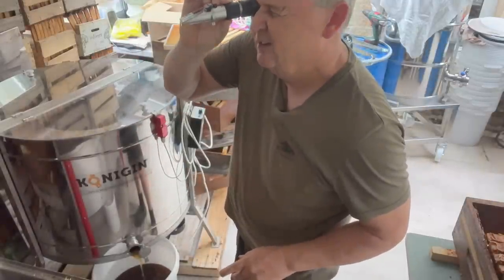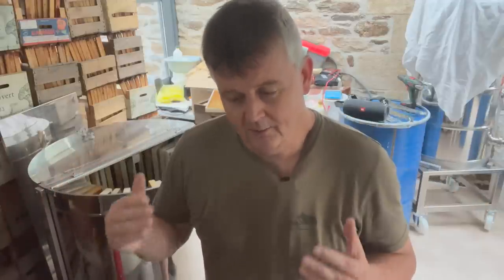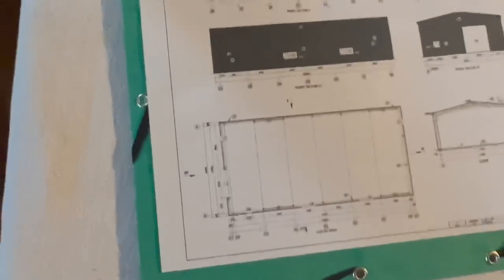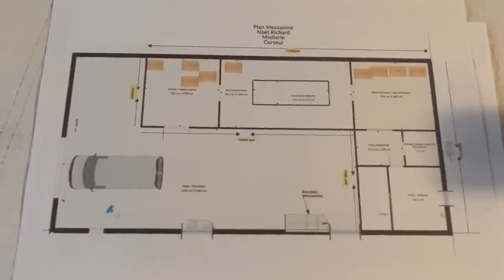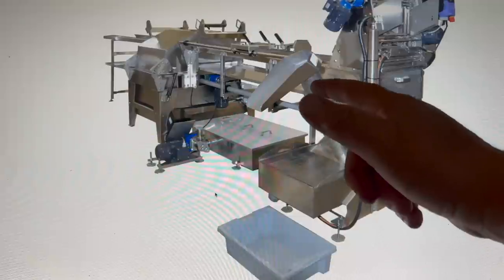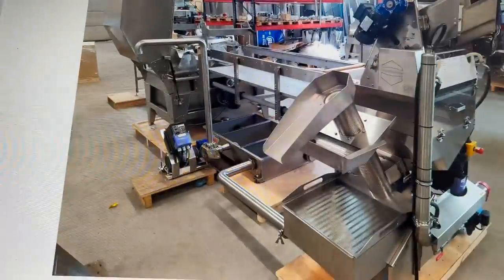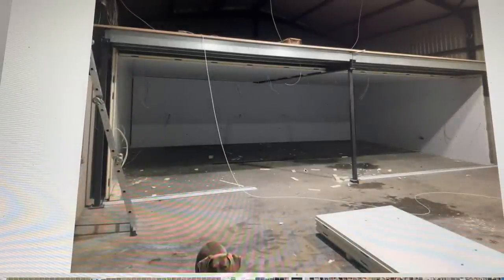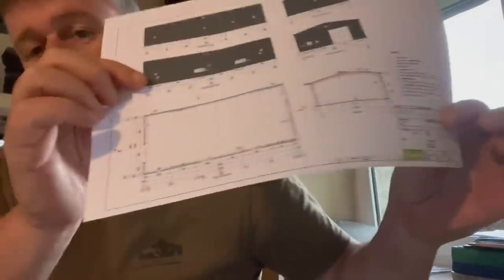Honey house plans and equipment!! Here it is!!🙌🐝💪🏻👍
Here are the plans so far. It has been a long time in the planing but the overall floor plan will be this.  mezzanine above will help me divide up the rooms underneath. The problem is cost and labour versus efficiency as always. A metal mezzanine is the easiest and the quickest way to make a good storage facility,  at the same time dicing up your rooms underneath.
Nothing is in stone yet, its all going to be adjusted according to needs as its built.